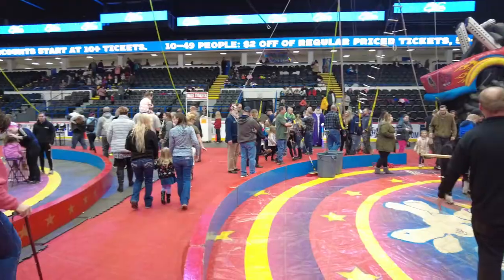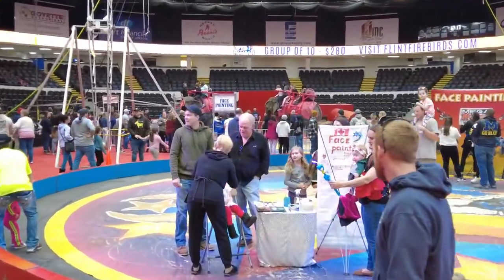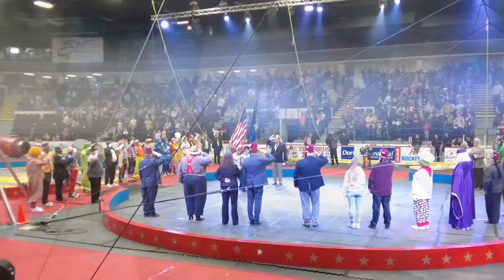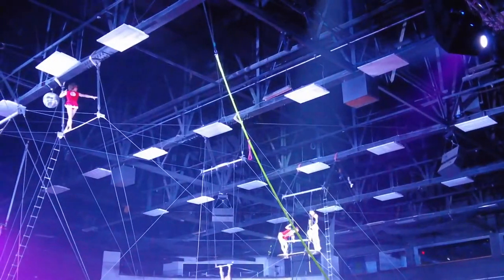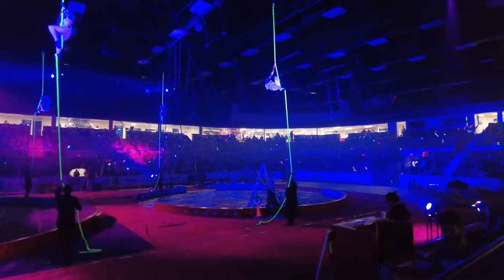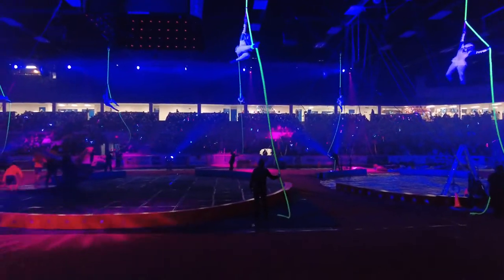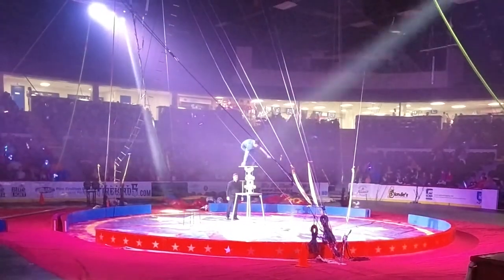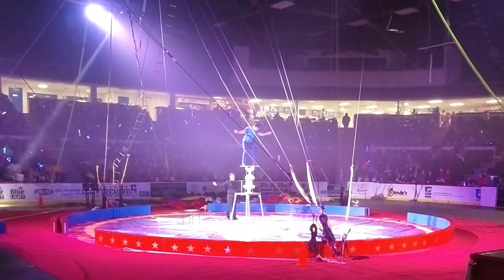Shrine Circus, Flint, MI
The Shrine Circus is packed with entertainment and fun for the whole family. Elephants, horses, trapeeze performers, clowns, acrobats and so much more! Come along with us for this fun adventure.